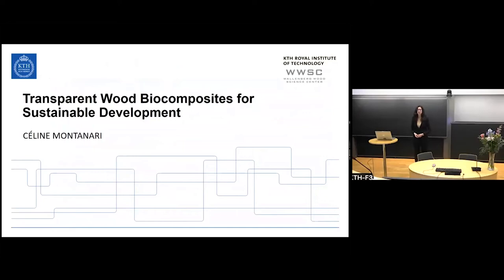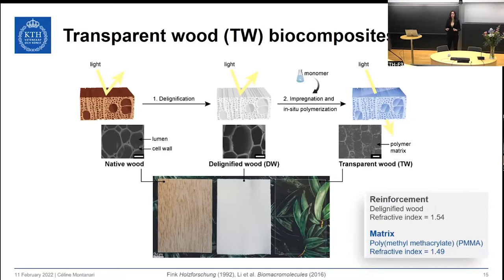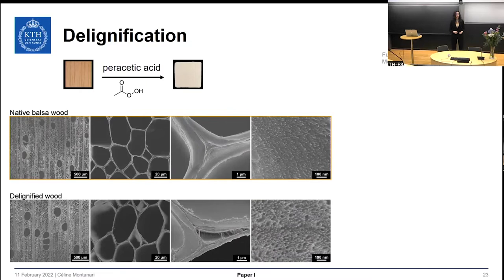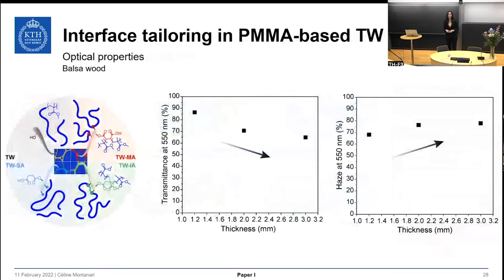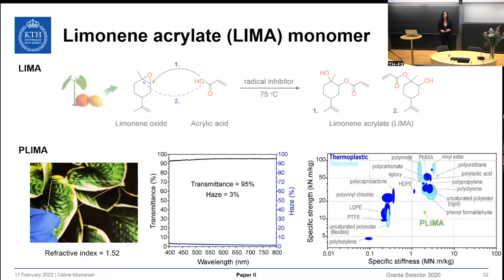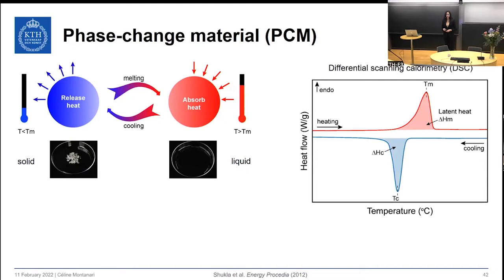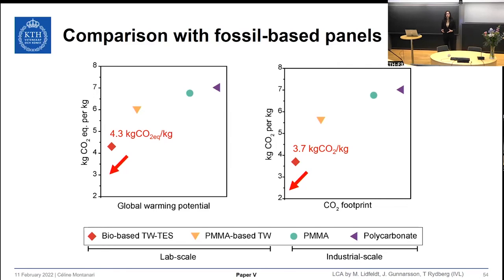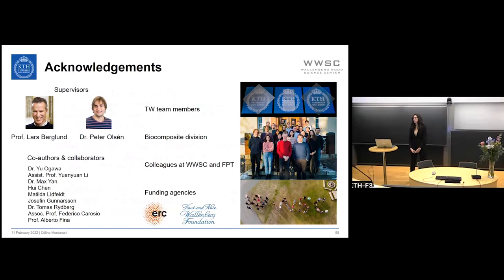Defence of dissertation: Céline Montanari, KTH | WWSC 2022-02-11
Title: Transparent Wood Biocomposites for Sustainable Development
Supervisor: Professor Lars Berglund, KTH/WWSC